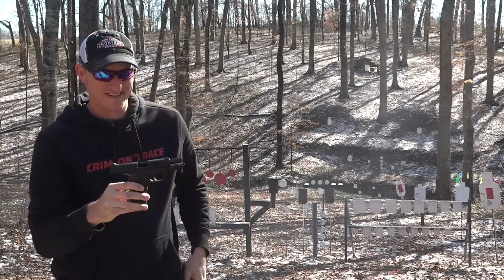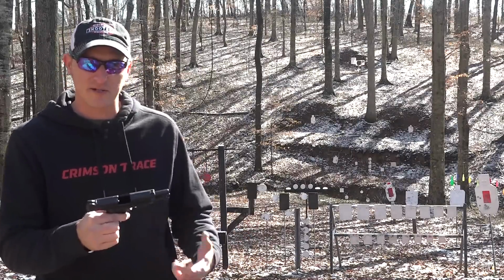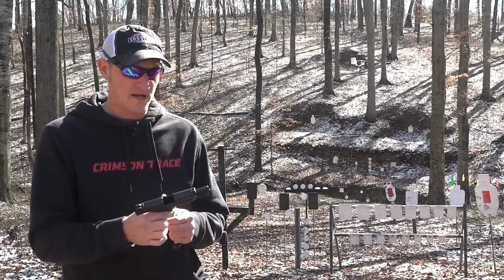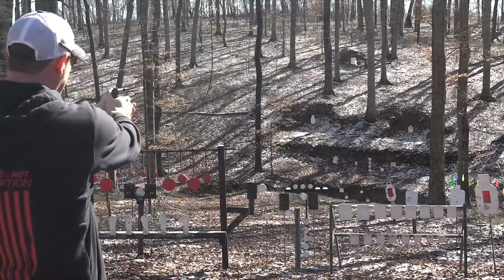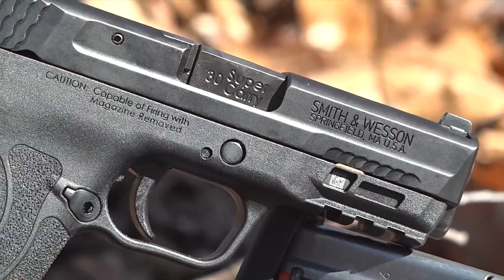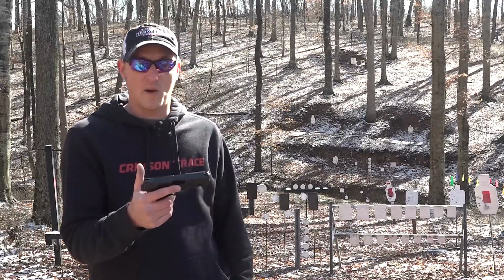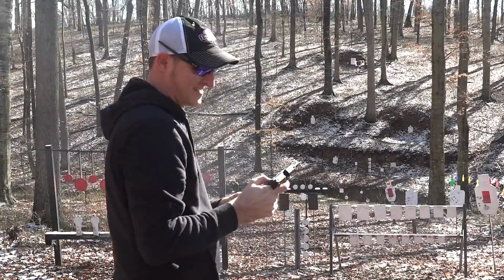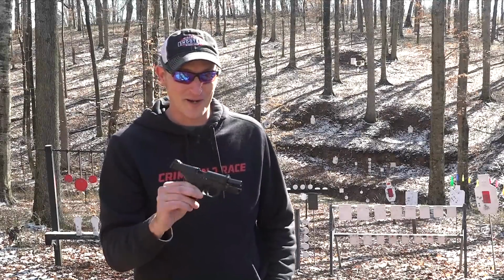30 SUPER CARRY! SMITH AND WESSON EZ